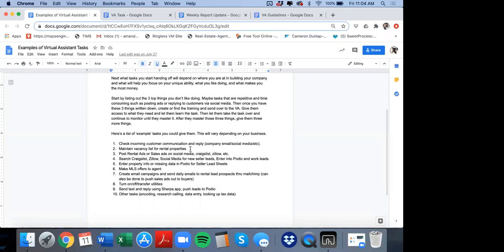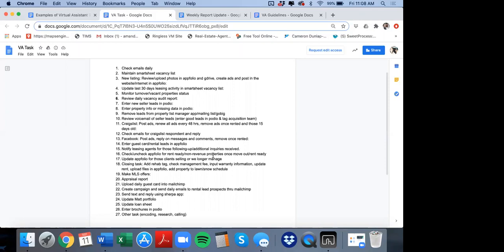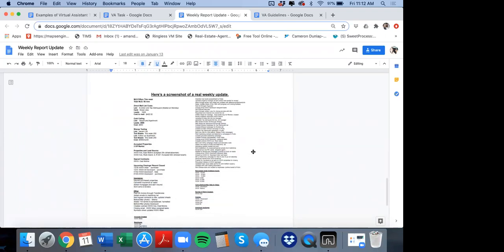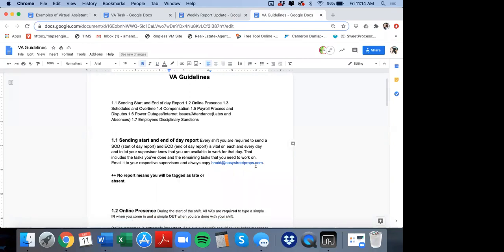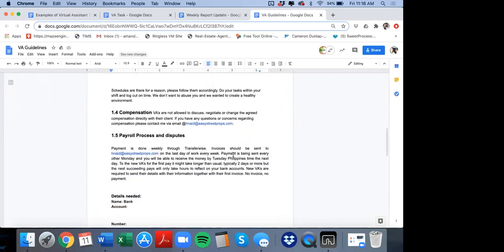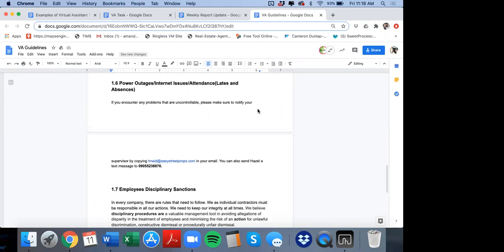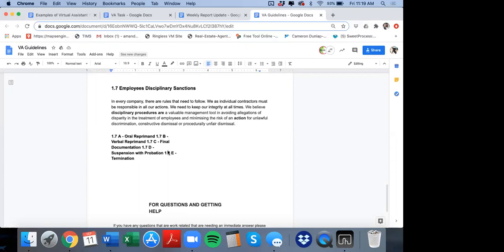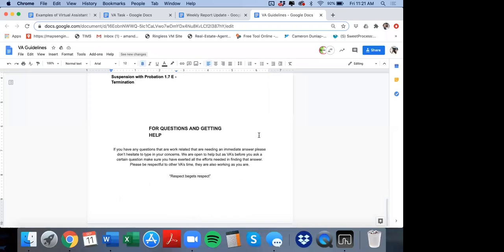Managing VA's Daily with Amanda